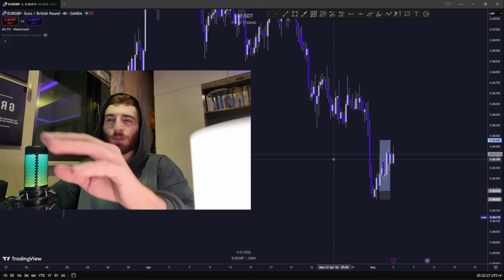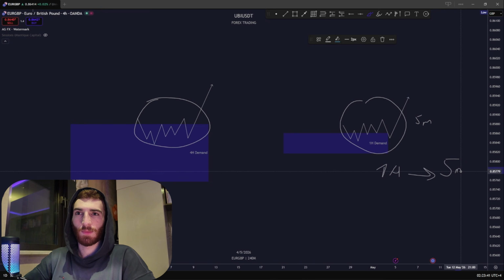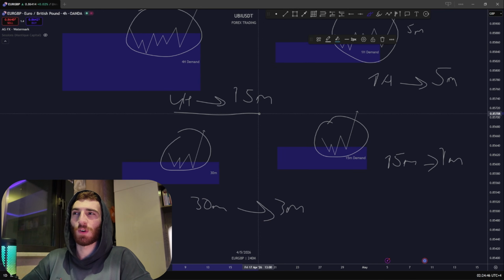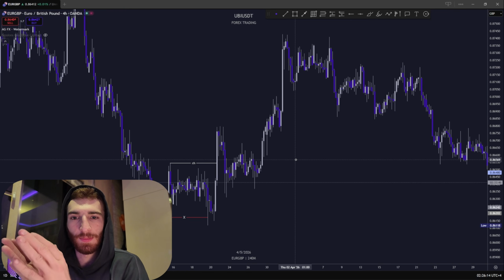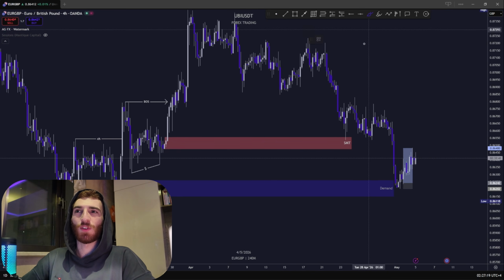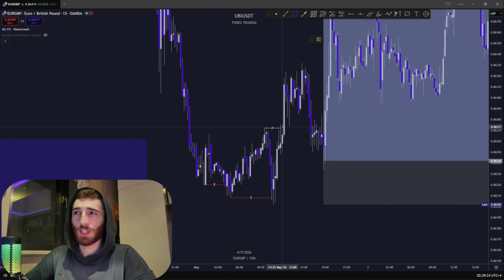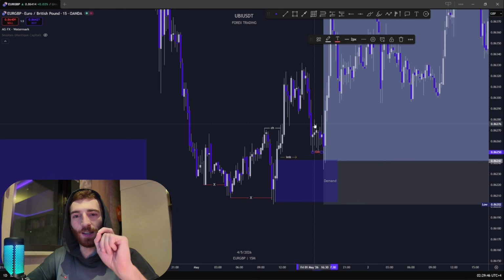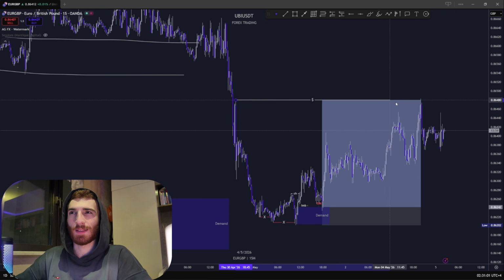Best Multi-Time Frame Trading strategy Smart Money Concepts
Stop Wasting Time on the Wrong Timeframe!

 Join VIP Mentorship 🥇
📊 Daily + Weekly Market Forecasts Know where the market is likely going before it moves — not after.
📈 Real Trades (Not Theory) We show our personal entries, exits, and reasoning — so you see how professionals actually execute.
💬 24/7 Active Community You’re surrounded by funded traders and serious students who are actively improving — not beginners guessing.
🎥 Weekly Live Calls Breakdowns, Q&A, and real-time insights to keep you aligned and progressing.
📚 Telegram Mentorship Vault Step-by-step training videos dropped consistently so you can level up at your own pace.

Why this is different:
Most trading groups give you signals. We give you understanding, execution, and environment — the 3 things that actually make traders profitable.

Let’s talk value:
If one good trade covers your monthly expenses… What is lifetime access to that level of insight worth?
You’re not paying monthly. You’re not locked into subscriptions.